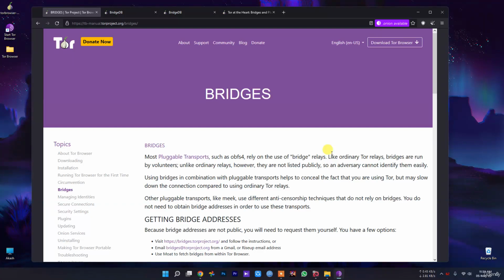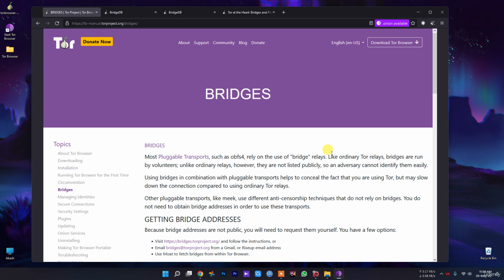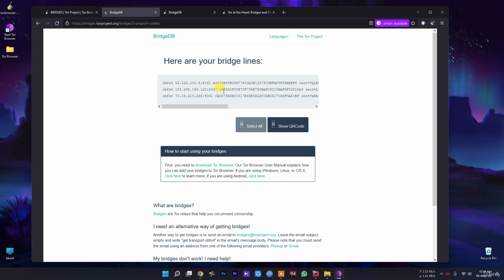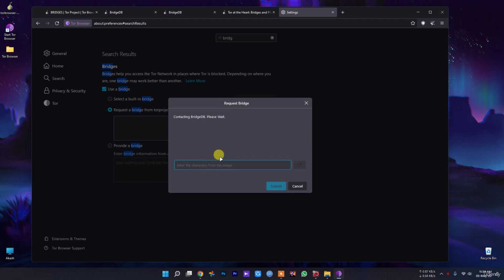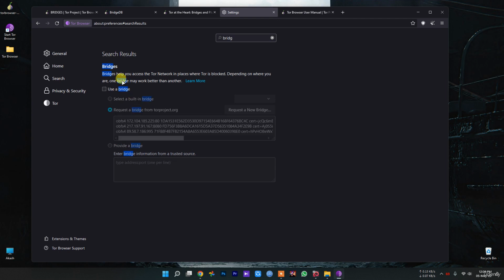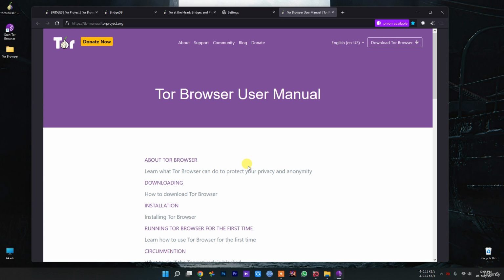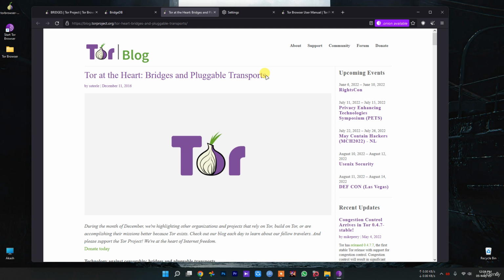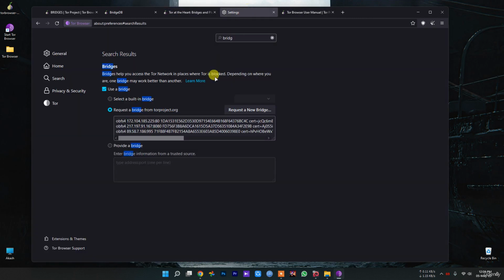#32 Tor Relays, TorBridges, Pluggable Transports &